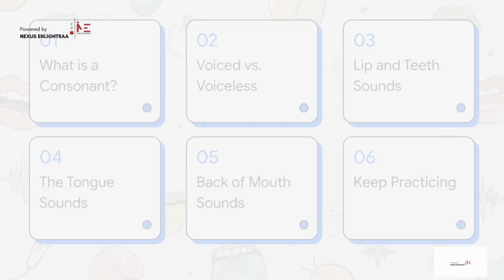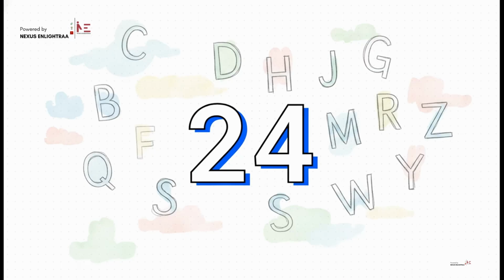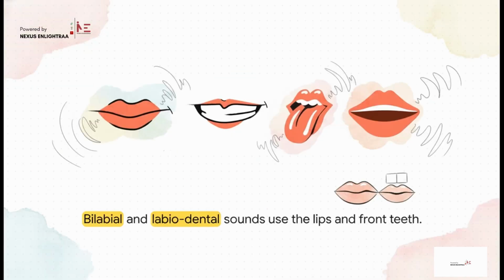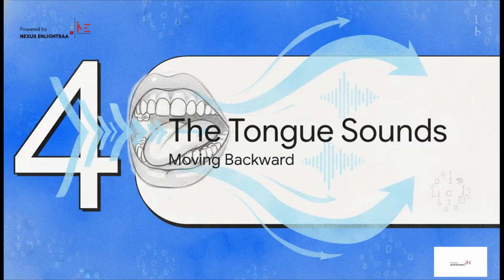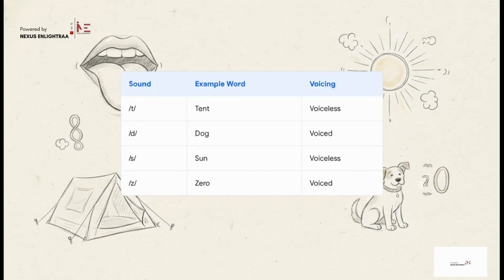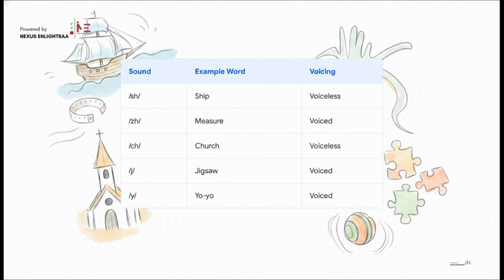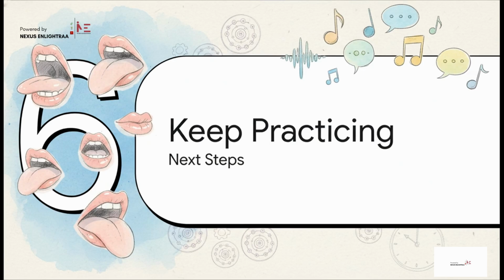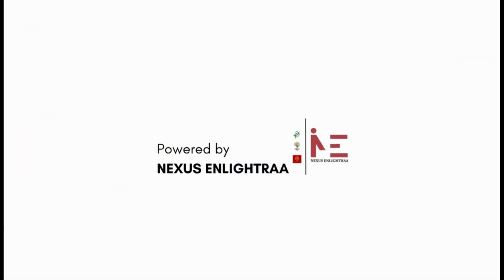24 Consonant Sounds Explained | Voiced vs Voiceless | Speak Like a Native | Nexus Enlightraa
Welcome to English Faculties powered by Nexus Enlightraa — Day 1 of our English Pronunciation Series!

In this lesson, we break down all 24 English consonant sounds in a clear, visual, and beginner-friendly way. You will learn exactly how each consonant sound is produced — whether it uses the lips, teeth, tongue, or the back of the mouth — and whether it is voiced (with vibration) or voiceless (without vibration).

• What is a Consonant Sound? — Definition: a speech sound produced by partial or complete obstruction of air in the mouth
• The difference between Voiced and Voiceless consonants
• How to feel throat vibration to identify voiced sounds
• Bilabial Sounds — sounds made using both lips (/p/, /b/, /m/)
• Labio-dental Sounds — sounds using lips and front teeth (/f/, /v/, /w/)
• Dental Sounds — TH sounds made with the tongue and teeth (/θ/, /ð/)
• Alveolar Sounds — tongue touching the ridge behind upper teeth (/t/, /d/, /s/, /z/, /n/, /l/, /r/)
• Palato-alveolar / Post-alveolar Sounds — SH, ZH, CH, J, Y (/ʃ/, /ʒ/, /tʃ/, /dʒ/, /j/)
• Velar Sounds — sounds made at the back of the mouth (/k/, /g/, /ŋ/)
• Glottal Sound — the H sound (/h/)
• All 24 consonant sounds with real example words and a comparison chart
• Practice activity: Which consonant sound is the hardest for you?

00:00 – Intro: 24 Consonant Sounds — Speak Like a Native!
00:15 – Animated consonant letters & lesson overview
00:30 – Chapter Menu: 6 sections previewed
01:00 – What is a Consonant Sound? Definition slide
01:30 – Voiced vs Voiceless: Feeling the Vibration
02:00 – Bilabial & Labio-dental sounds intro
02:30 – /p/ Panda, /b/ Bat, /m/ Man, /w/ Wind
03:00 – /f/ Fish (Voiceless), /v/ Van (Voiced)
03:30 – TH Sounds: Thumb (Voiceless) & Feather (Voiced)
04:00 – /t/ Tent, /d/ Dog, /s/ Sun, /z/ Zero
05:00 – /n/ Nest, /l/ Lion, /r/ Robin
05:30 – /sh/ Ship, /zh/ Measure, /ch/ Church, /j/ Jigsaw, /y/ Yo-yo
06:00 – /k/ Cat, /g/ Girl, /ng/ King, /h/ Hen
06:30 – Keep Practising: Which sound is hardest for you?
07:15 – Outro

📝 ALL 24 CONSONANT SOUNDS COVERED

GROUP 1 — BILABIAL (Both Lips)
🔵 /p/ — Panda — Voiceless
🔵 /b/ — Bat — Voiced
🔵 /m/ — Man — Voiced (Nasal)

GROUP 2 — LABIO-DENTAL (Lips + Front Teeth)
🔵 /f/ — Fish — Voiceless
🔵 /v/ — Van — Voiced
🔵 /w/ — Wind — Voiced

GROUP 3 — DENTAL (Tongue + Teeth — TH Sounds)
🔵 /θ/ — Thumb — Voiceless TH (uses just air, no vibration)
🔵 /ð/ — Feather — Voiced TH (adds vibration)

GROUP 4 — ALVEOLAR (Tongue + Ridge)
🔵 /t/ — Tent — Voiceless
🔵 /d/ — Dog — Voiced
🔵 /s/ — Sun — Voiceless
🔵 /z/ — Zero — Voiced
🔵 /n/ — Nest — Voiced (Nasal)
🔵 /l/ — Lion — Voiced (Lateral)
🔵 /r/ — Robin — Voiced (Rhotic)

GROUP 5 — PALATO-ALVEOLAR (Post-Alveolar)
🔵 /ʃ/ — Ship — Voiceless
🔵 /ʒ/ — Measure — Voiced
🔵 /tʃ/ — Church — Voiceless
🔵 /dʒ/ — Jigsaw — Voiced
🔵 /j/ — Yo-yo — Voiced

GROUP 6 — VELAR (Back of Mouth)
🔵 /k/ — Cat — Voiceless
🔵 /g/ — Girl — Voiced
🔵 /ŋ/ — King — Voiced (Nasal)

GROUP 7 — GLOTTAL
🔵 /h/ — Hen — Voiceless

📘 EXAMPLE WORDS FROM THE VIDEO

👍 LIKE this video if it helped you understand English consonant sounds better!